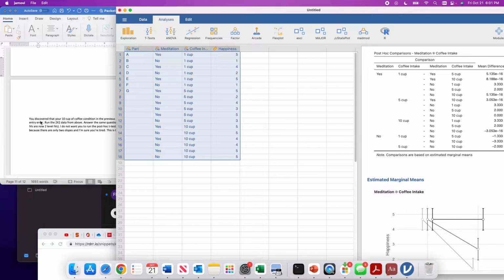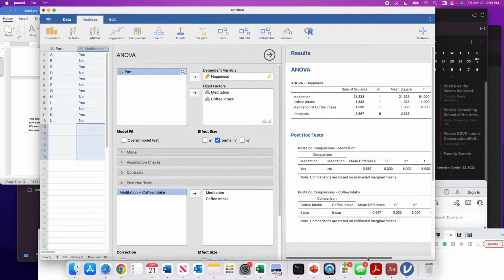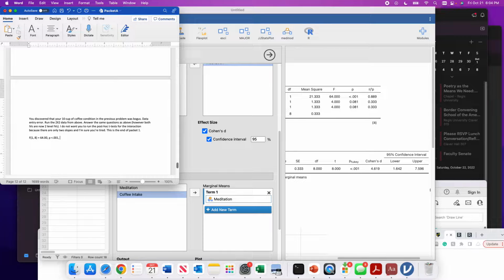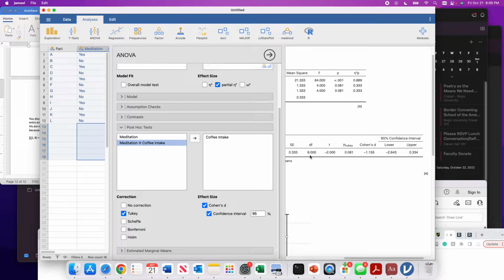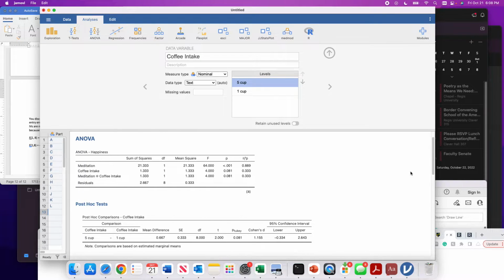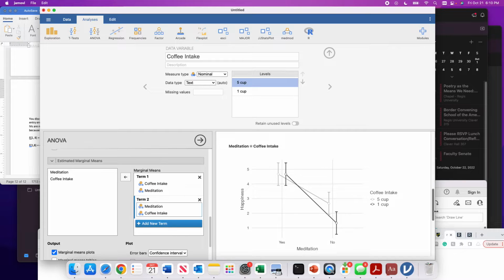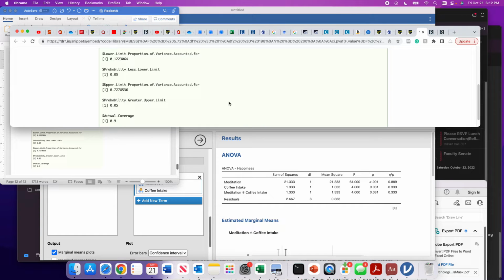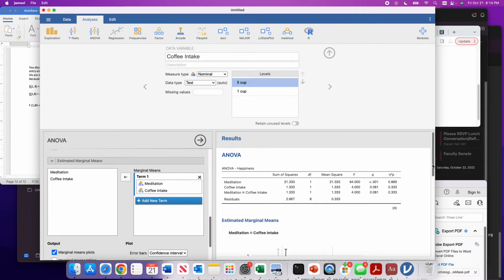G 2x2 Between